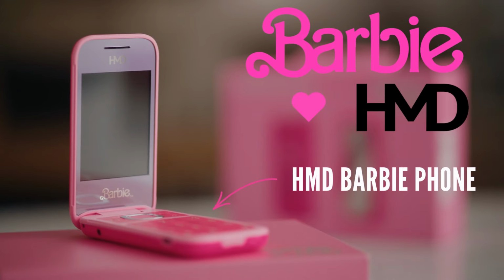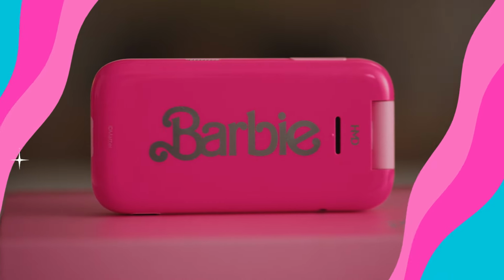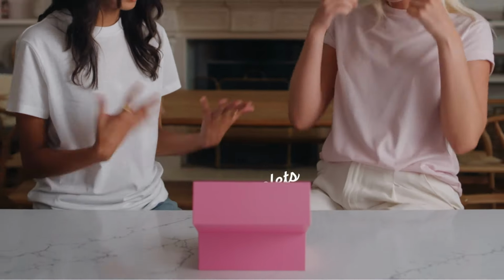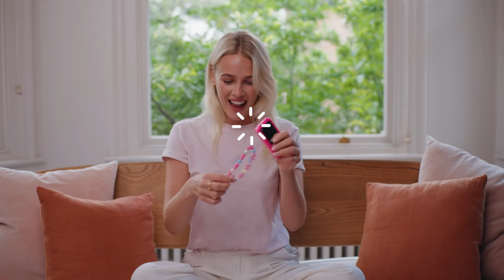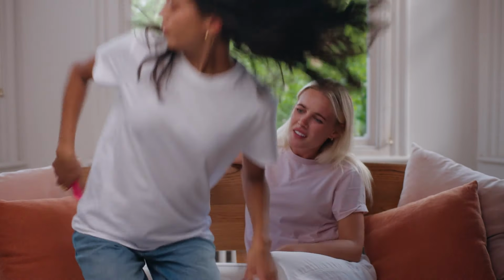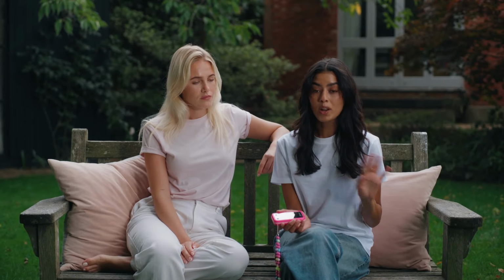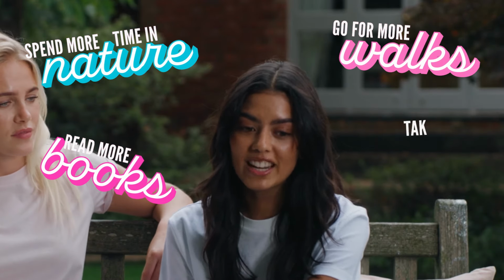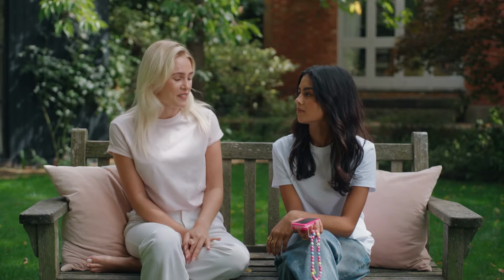HMD Barbie Phone: Unboxing, Features & How It Helps You Unplug! 💖📱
HMD Barbie Phone – the flip phone you’ve been dreaming of! 🎀💖 In this video, Harriet and Sarah take you through everything from unboxing this nostalgic beauty to showing off its fun features and how it can help you take a break from your smartphone.

We’ll walk you through:

Unboxing: Pink everything, customizable back covers, and Barbie-themed charms and stickers!
Features: Barbie ringtones, wallpapers, easter eggs, and even Malibu Snake for that ultimate throwback feel! 💅🏻🐍
Digital Balance: With the meditation app and focus on reducing screen time, the Barbie phone is perfect for taking a break and reconnecting with what really matters. 🌸📵

Check it out and start living your dream life! 💖✨